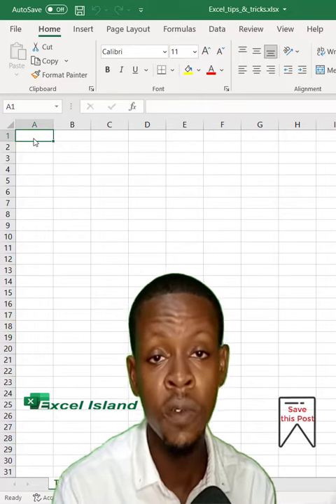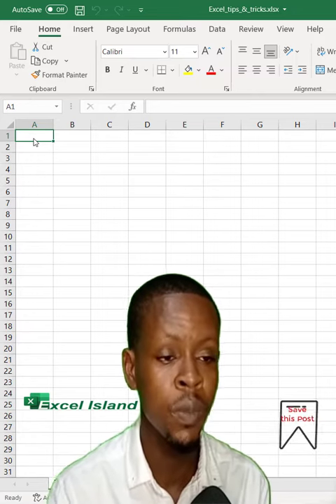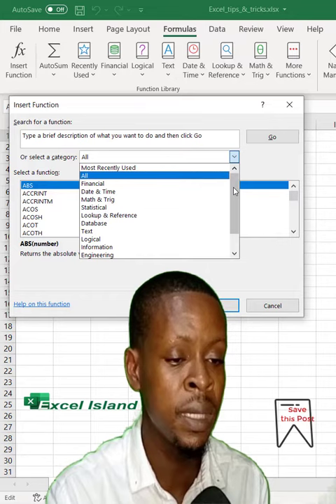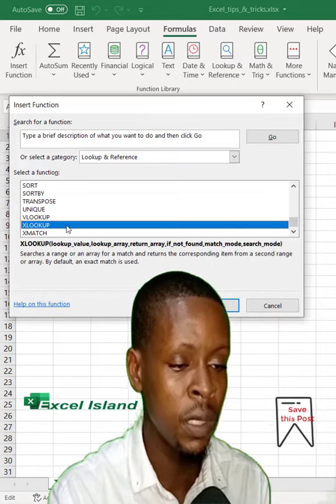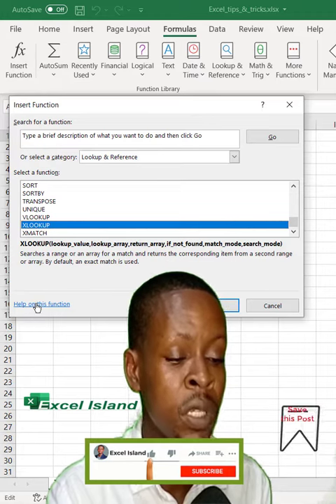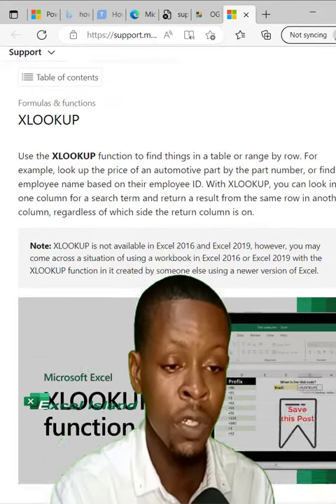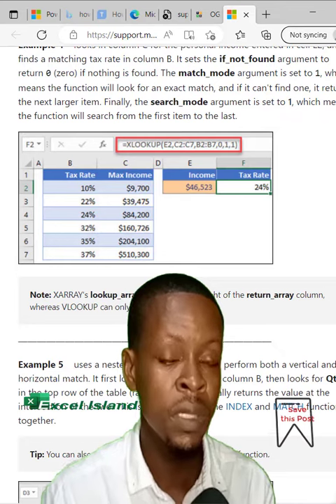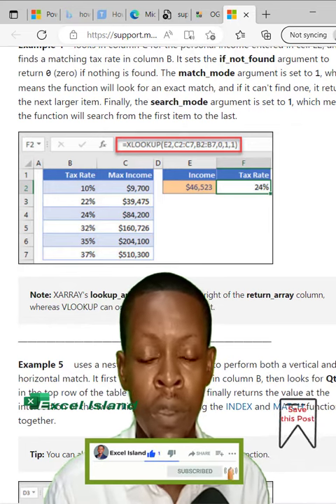How to learn all Excel formulas and functions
How to learn all Excel formulas and functions the easiest way

How to learn all Excel formulas and functions studying the documentations for each formulas and functions on Microsoft support website.

In this Excel tutorial, you’ll learn:
► How to learn all 400 plus excel formulas and functions
► Quick and fastest ways to get learn excel formulas

Work smart with Excel by understanding how cell referencing works and how to apply relative, absolute or fixed, and mixed cell referencing.

Abatan Sheriffdeen.

➡️ How to download and install office 365 for FREE, 2022 | No cracking | Lifetime Access.  or TikTok